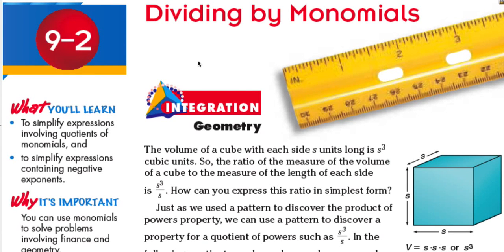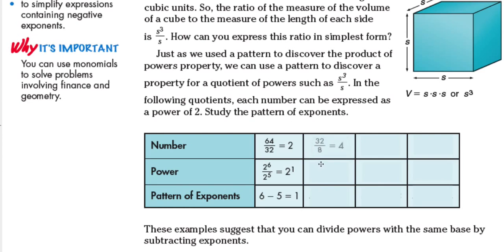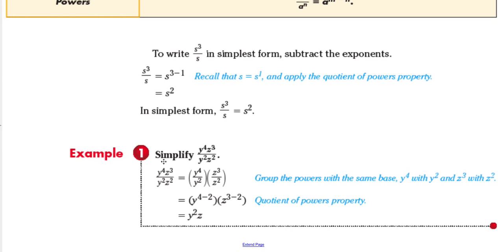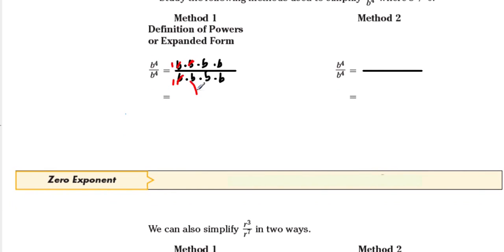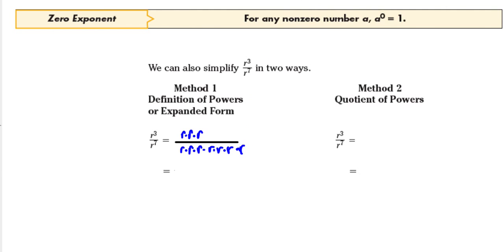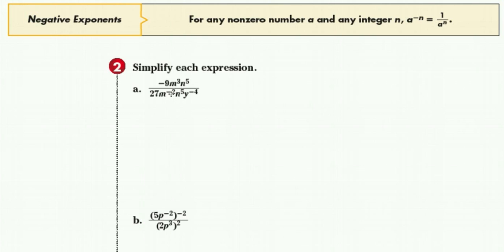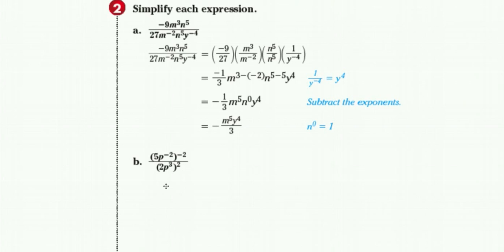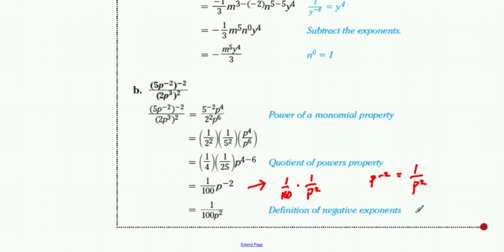9 2 Dividing by Monomials